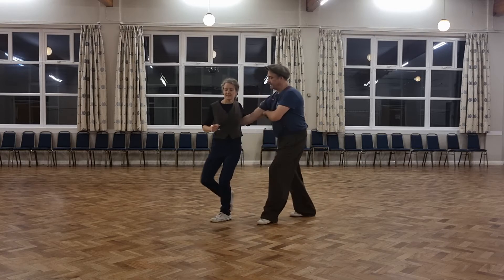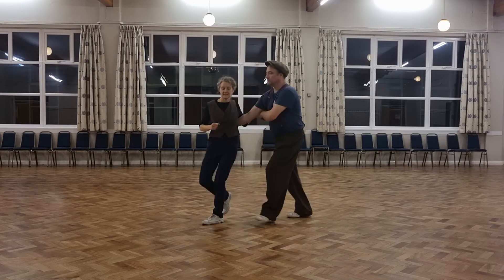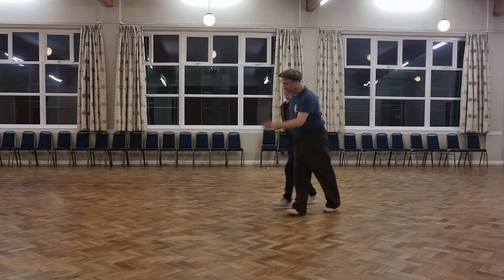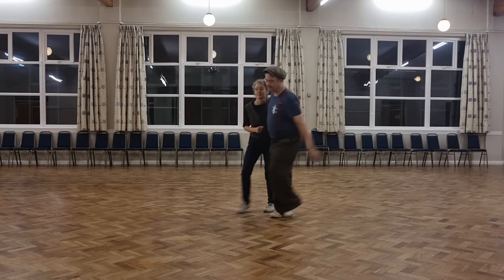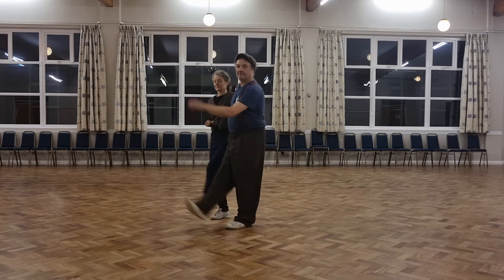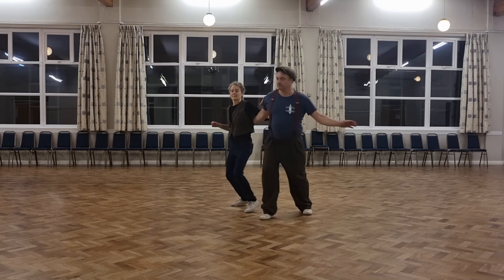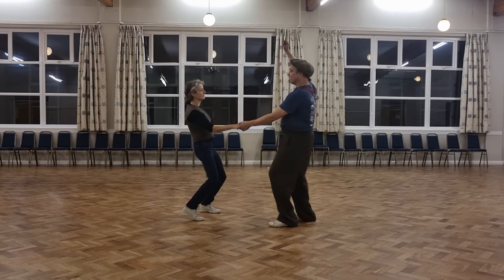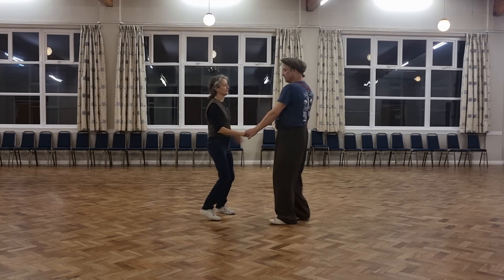Catchup Class One, 03/10/22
Berlin Basics and Charleston!